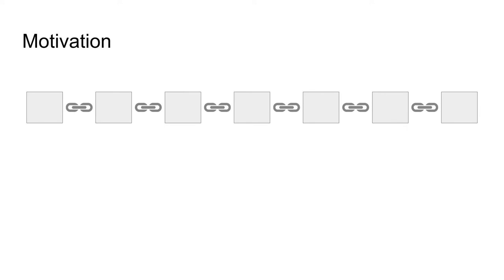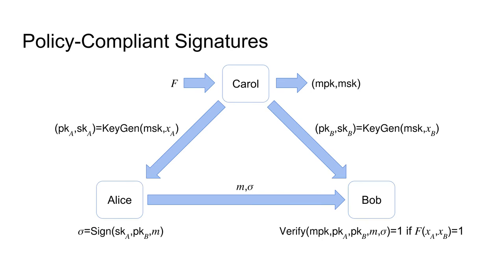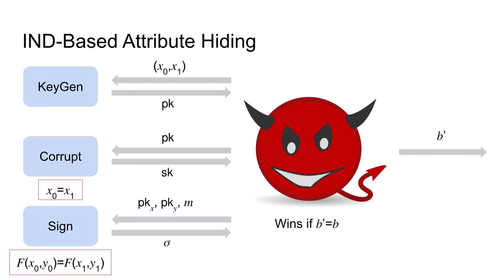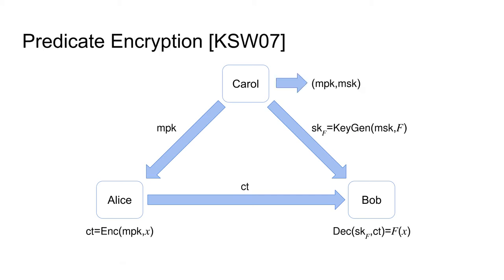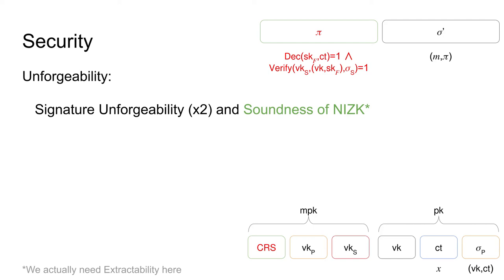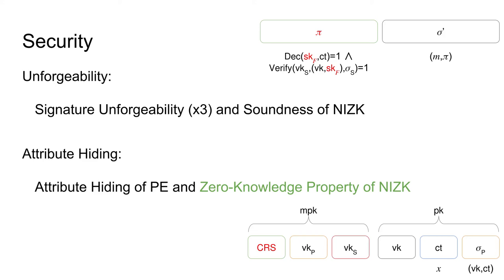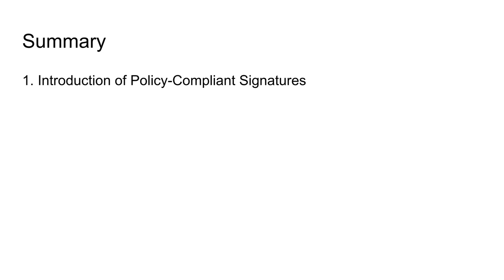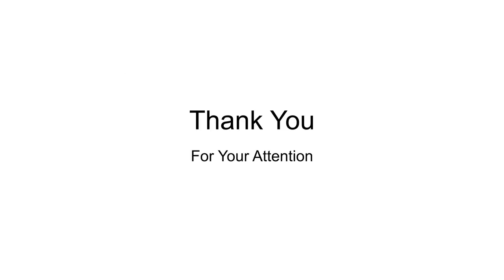Policy-Compliant Signatures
Paper by Christian Badertscher, Christian Matt, Hendrik Waldner presented at TCC 2021